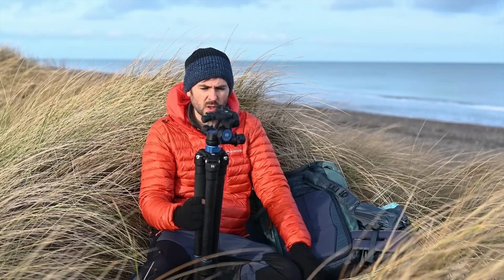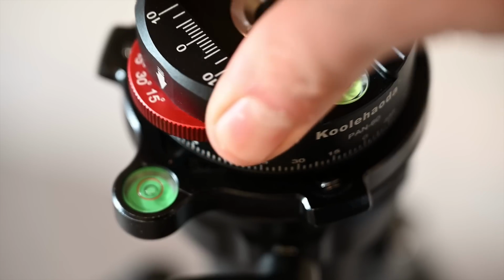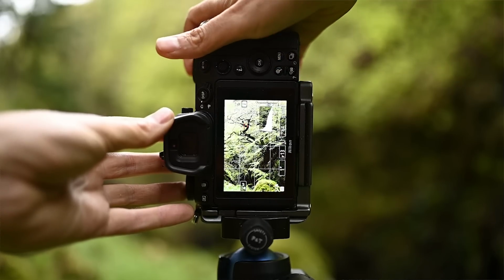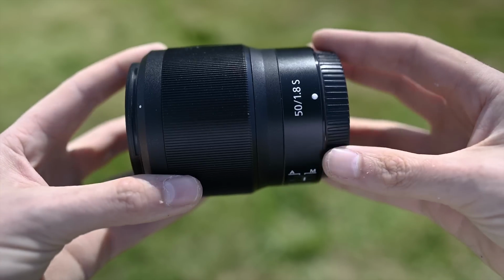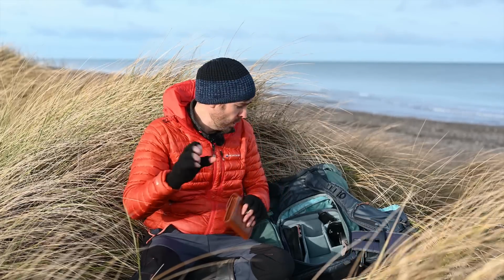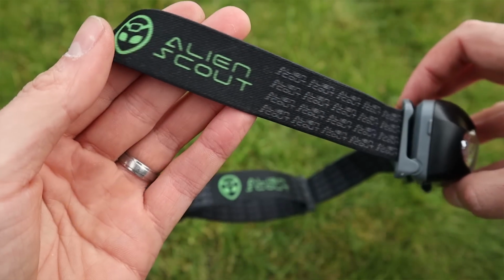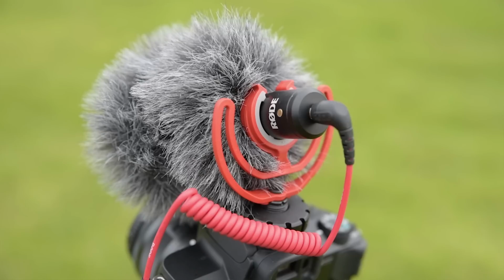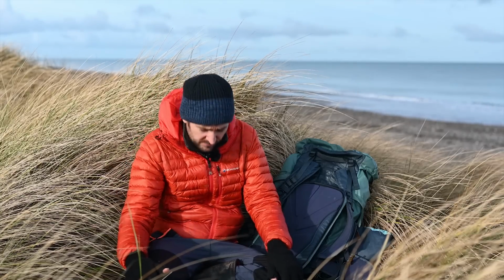What's in my Landscape Photography Bag for 2022?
What's in my landscape photography bag 2022? I last did one of these videos over two years ago during the first UK lockdown, so my setup has changed quite significantly over that time plus I have had a major Ebay clearout of underused gear lately.  Hopefully this video should be interesting and give some insights into my equipment. Cheers

**My full equipment list at the time of filming this video**

CAMERA & LENSES
Main Landscape Photography Camera
My Main Lens
My Wide-Angle Lens
My Main Astrophotography & Video Lens
Secondary Astrophotography & Video Lens
Z Mount Adapter

ACCESSORIES
Camera Bag
Main Tripod
Geared Tripod Head
Hiking Tripod
Tripod Leveling Base
Panoramic Tripod Head
Two way tilt Tripod Head
Shutter Release Cable
Head Torch
Micro Fibre Cleaning Cloths
Spare Main Camera Batteries
L Bracket
First Aid Kit
Lens Cleaning Pen
Lens Cleaning Fluid
Dust Blower
Len Condensation Heater

VLOGGING GEAR
Vlogging Camera
Vlogging Lens
Vlogging Tripod
Vlogging Microphone
Variable ND Filter
Vlogging Audio Recorder
Vlogging Lav Microphone